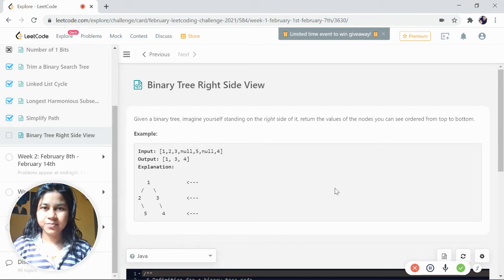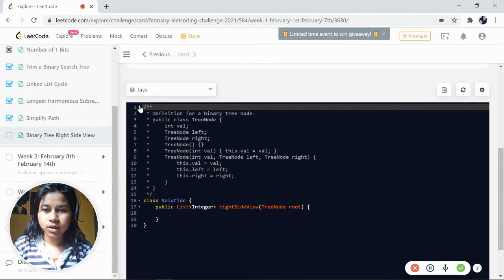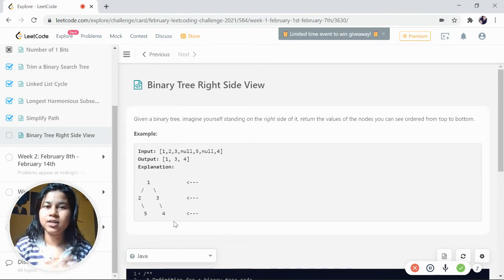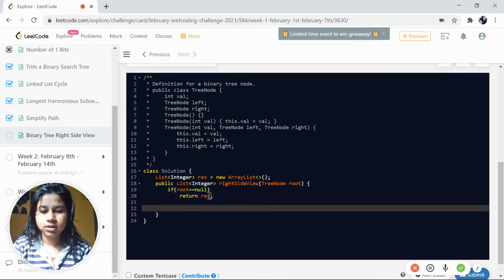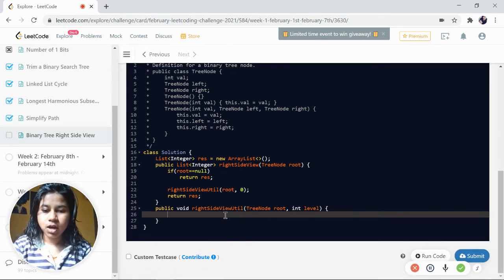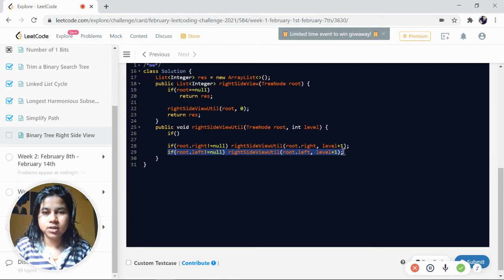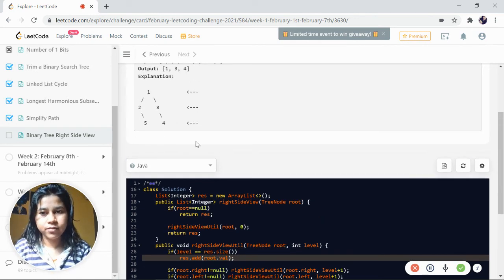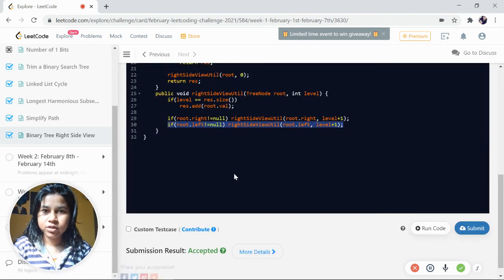Leetcode #199 | Binary Tree Right Side View | Daily LeetCoding Challenge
Binary Tree Right Side View